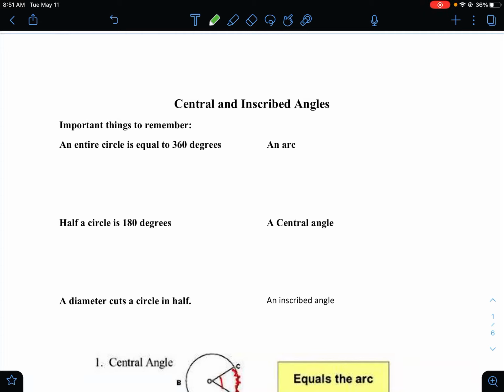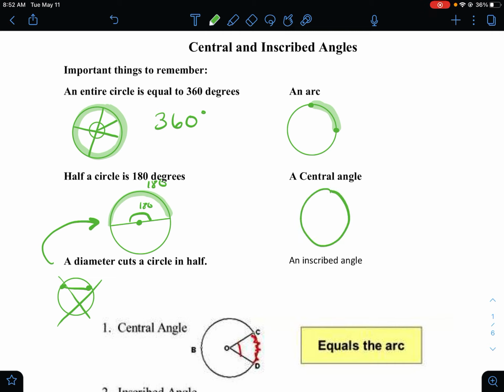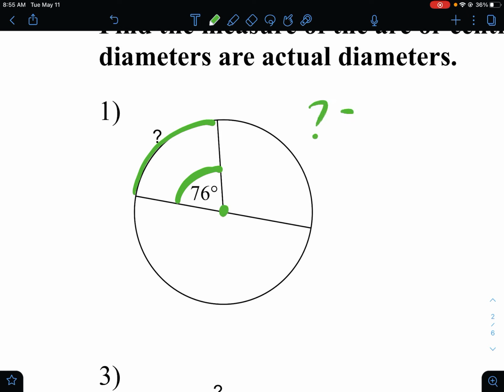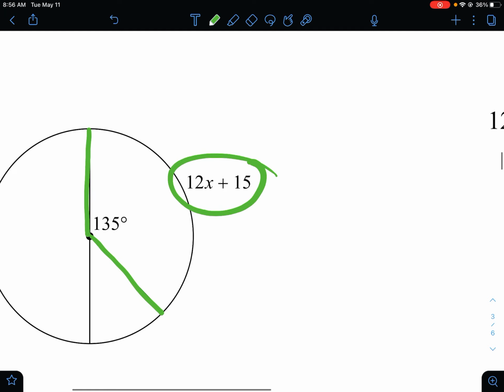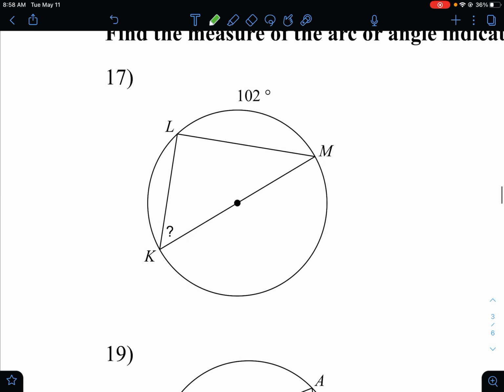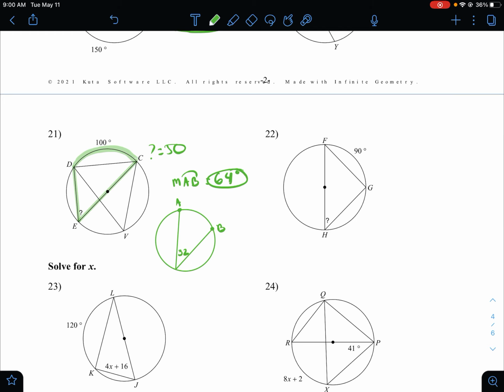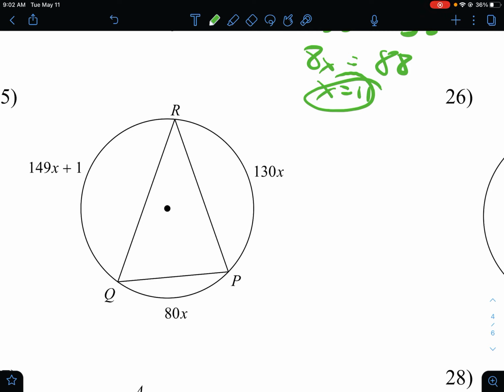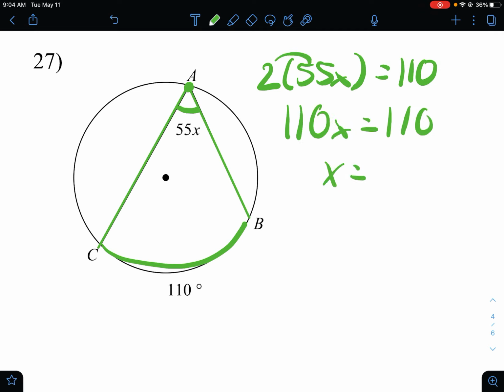Central and Inscribed Angles